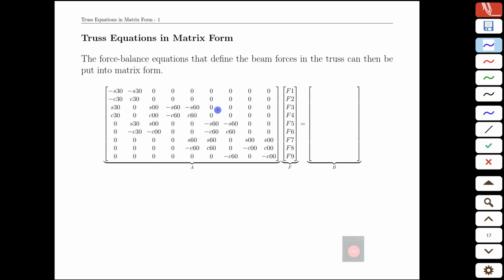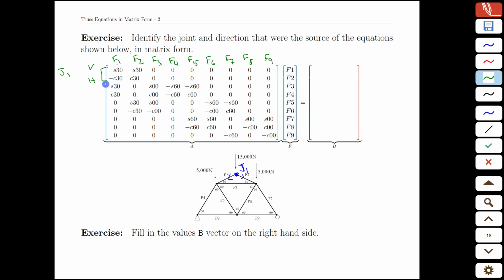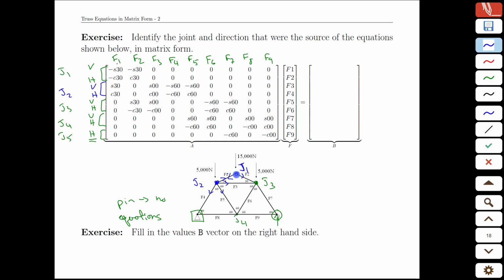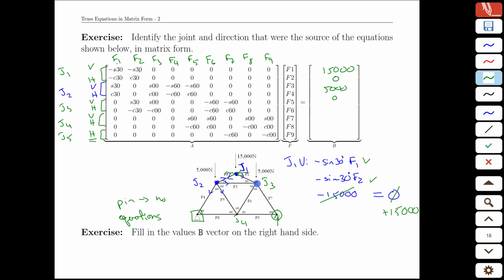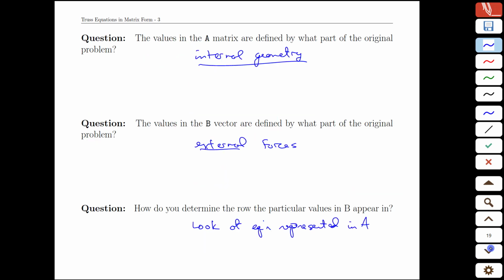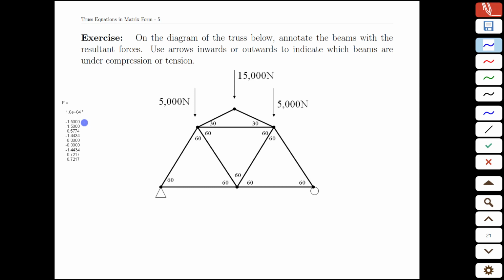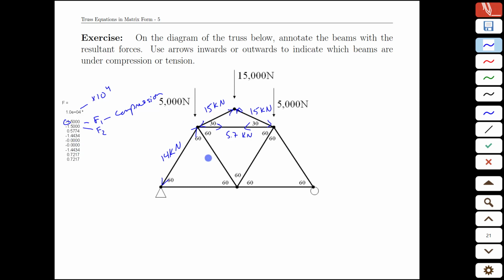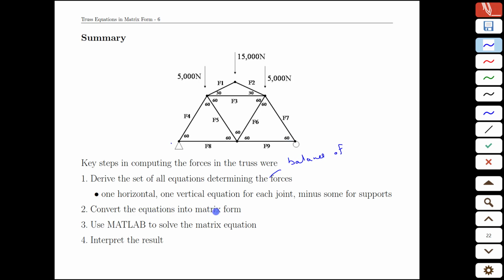Week 2-4 Truss Equations in Matrix Form - MATH/MTHE 272